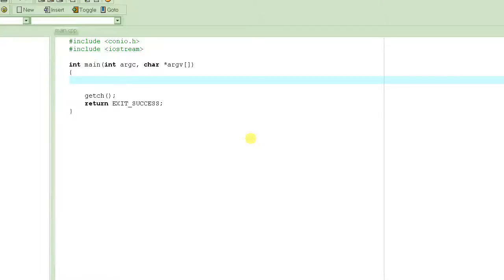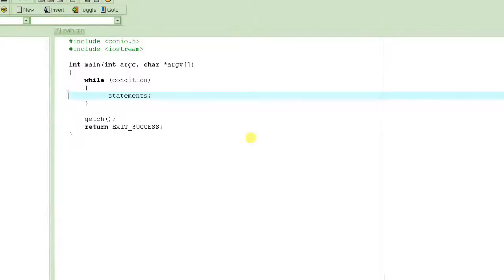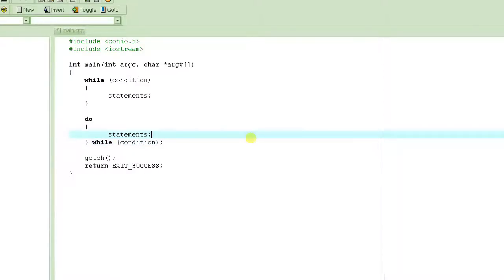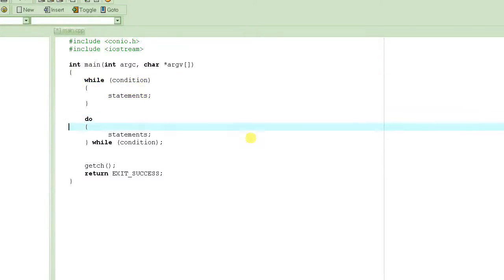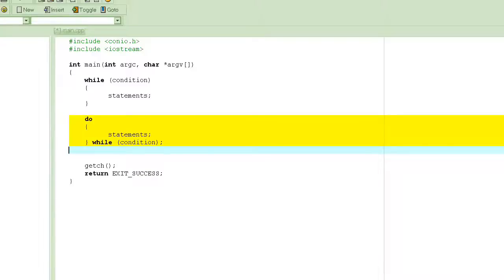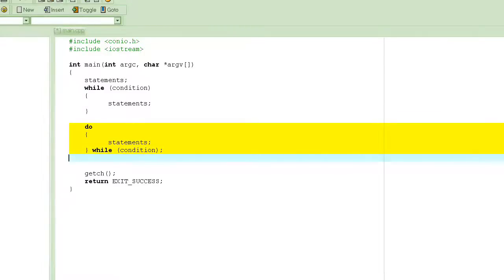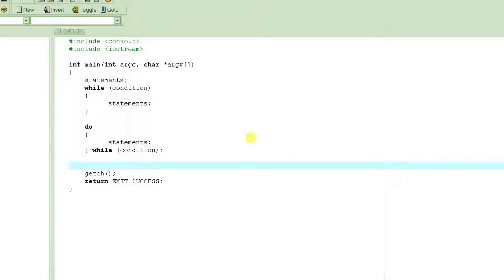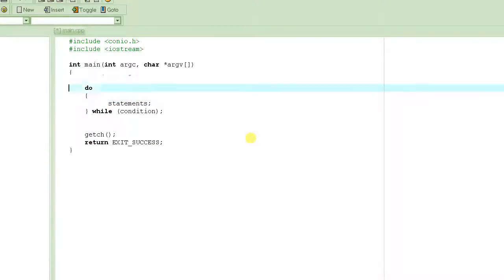C Programming Tutorial 14 - do-while loop - Part 1